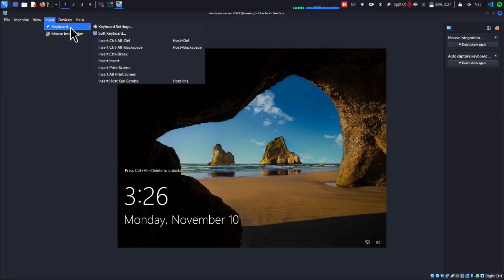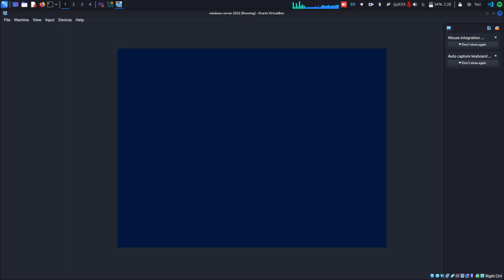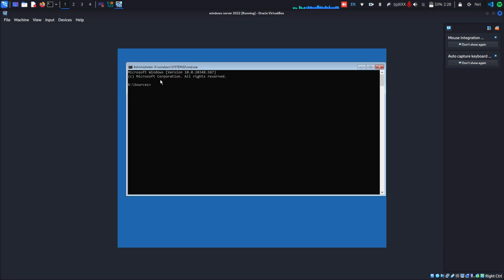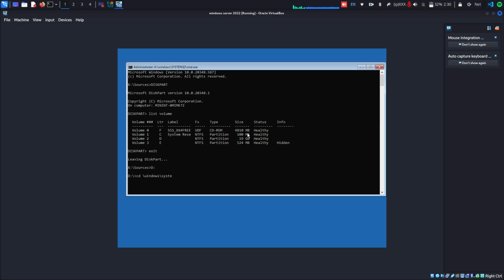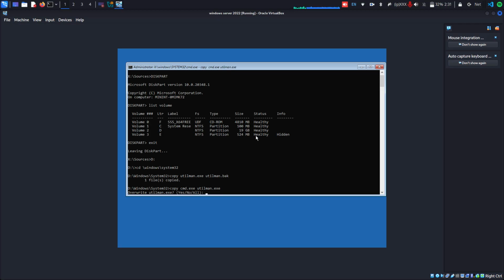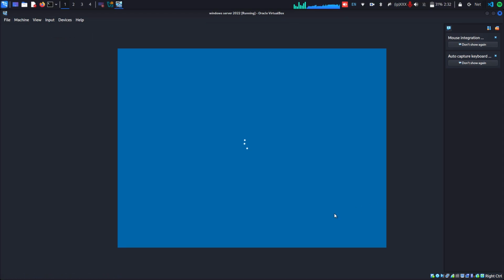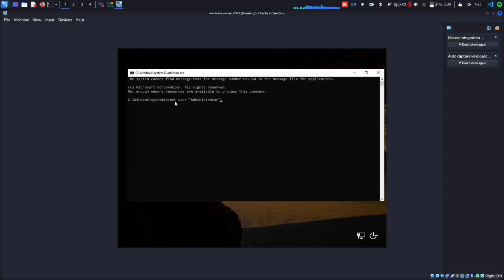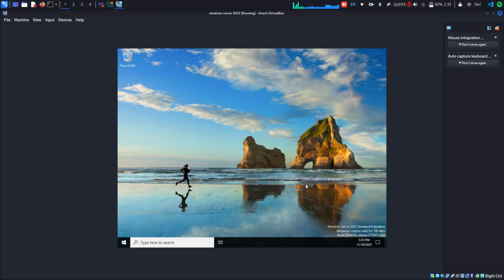bypass a windows login screen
In this video we cover how you can bypass any windows login screen without having a user account password. Don't reset the whole windows just because you forgot your user account password, learn how to remove the password or even change to some other password.
FOR ETHICAL PURPOSES ONLY!